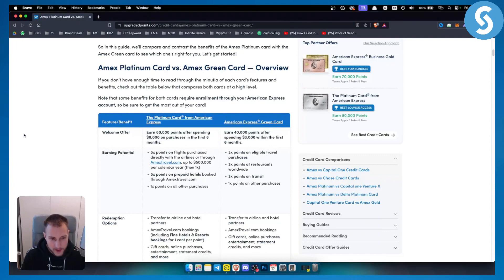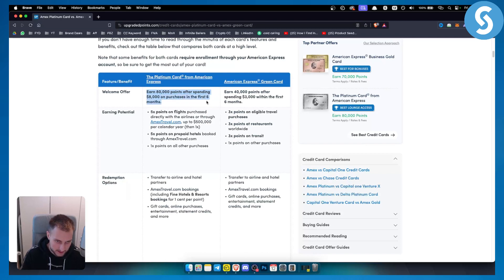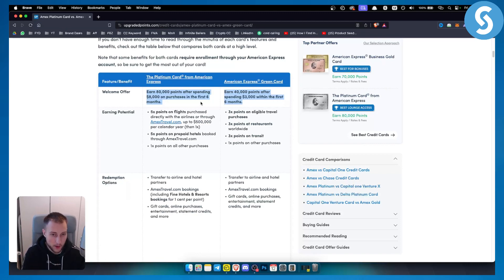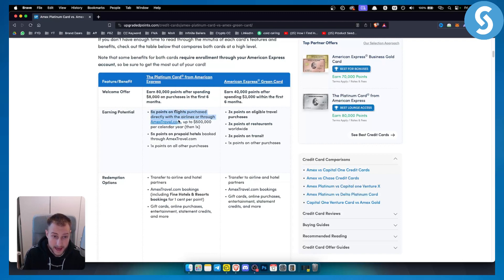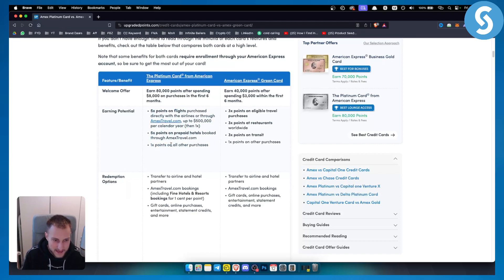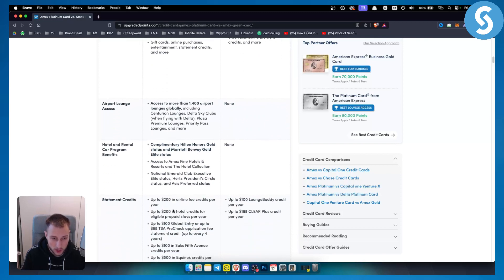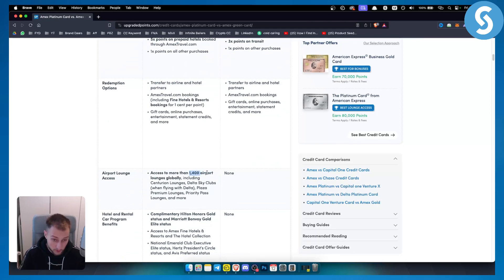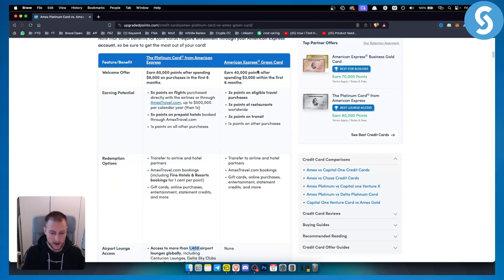Amex Platinum vs Green - Which One is Better? (2024)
Compare to Amex Platinum vs Green